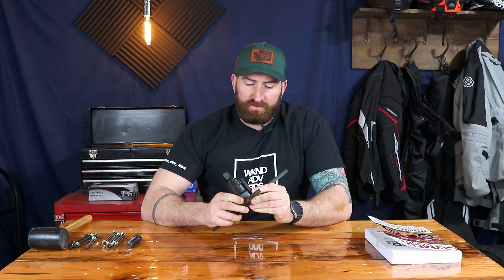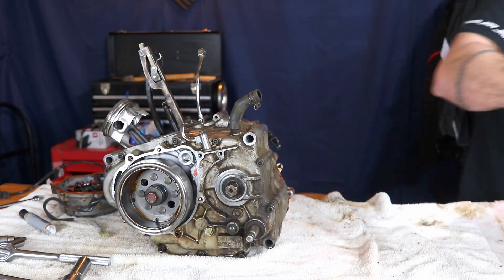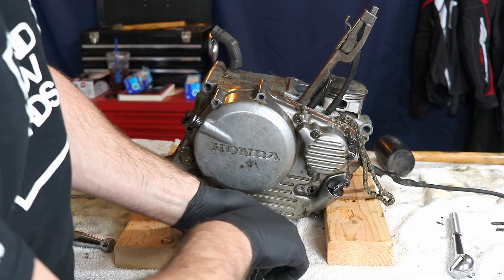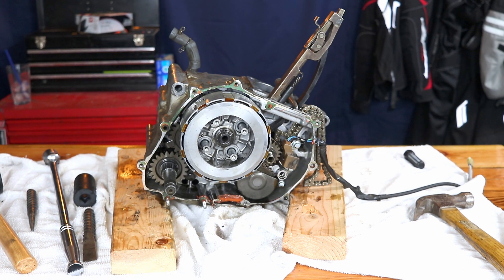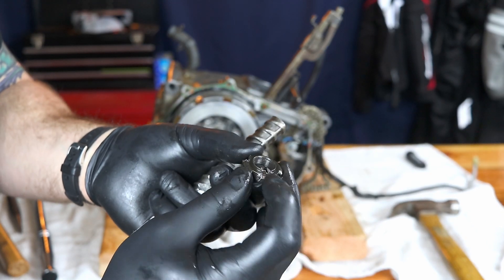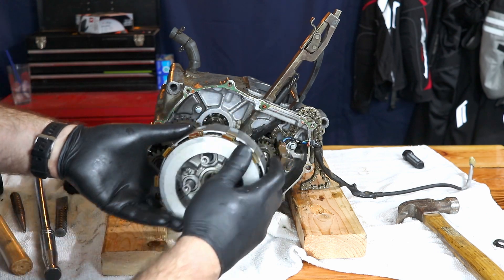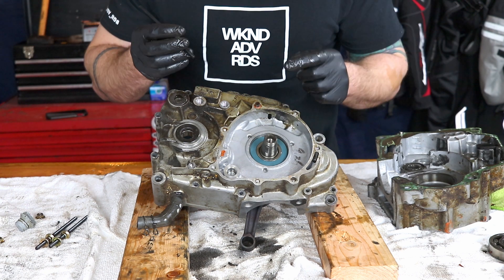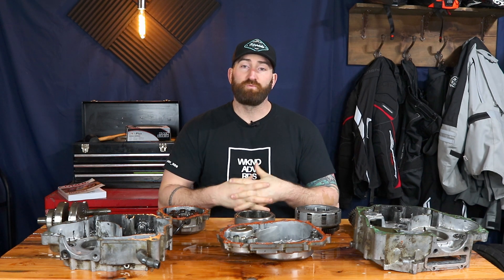How to: Xr250R Crankcase Tear Down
Video outlines required tools and how to use them to dismantle a 4 stroke crankcase. Follow along as I tear down this crankcase and prepare for the rebuild.
Music
Title: Black Highway by JR Tundra
Genre and Mood: Alternative & Punk + Dramatic